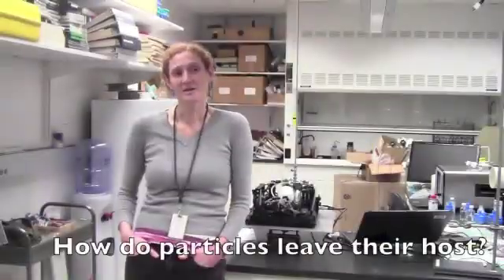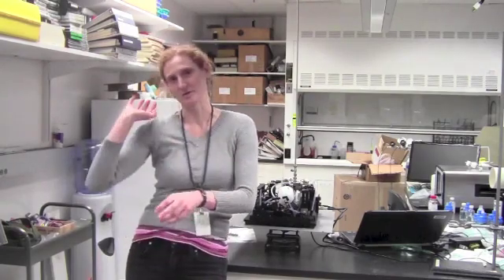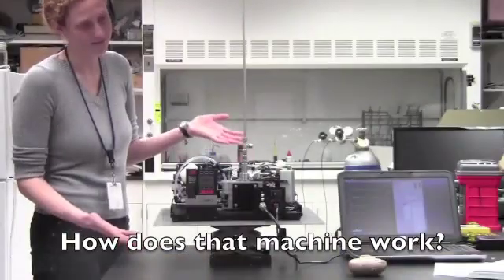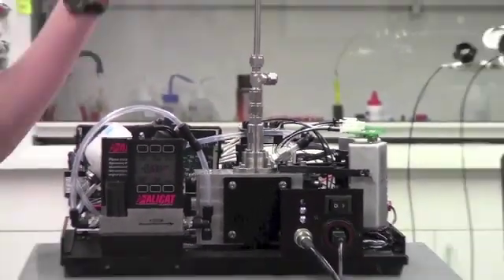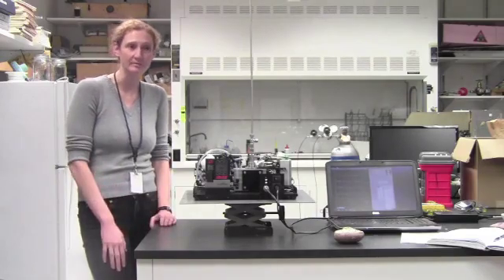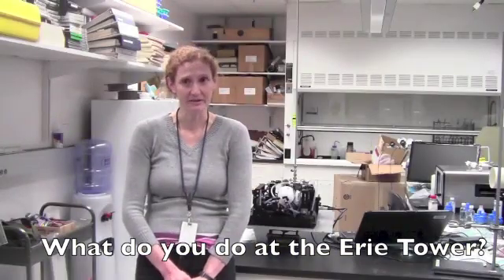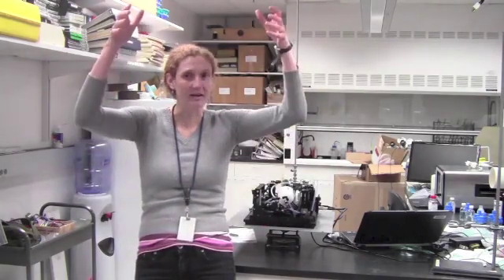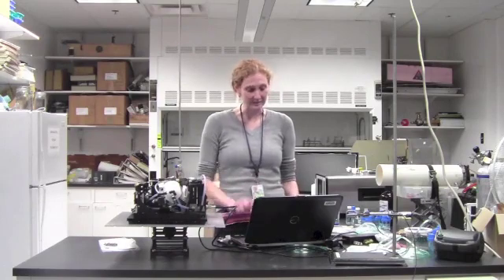Anne Perring and the Mutating Particle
Explore atmospheric science with our Earth Explorers!